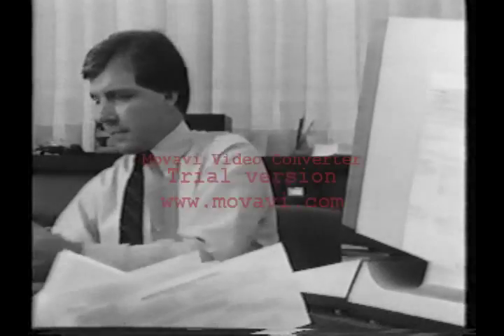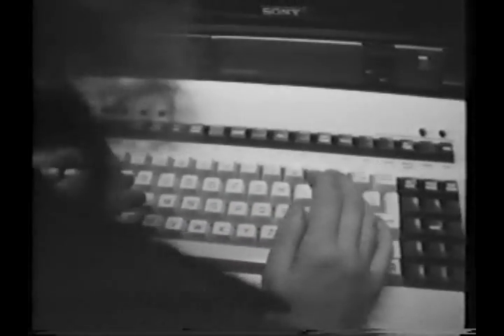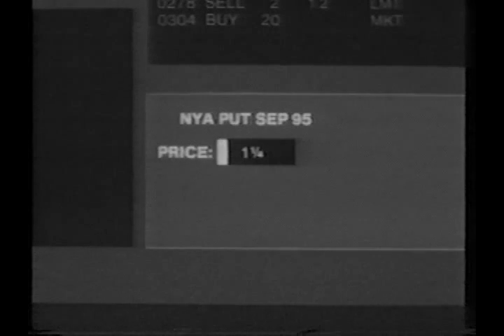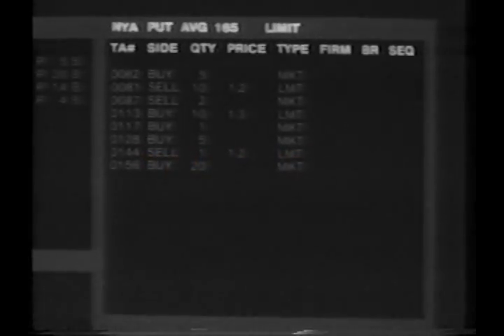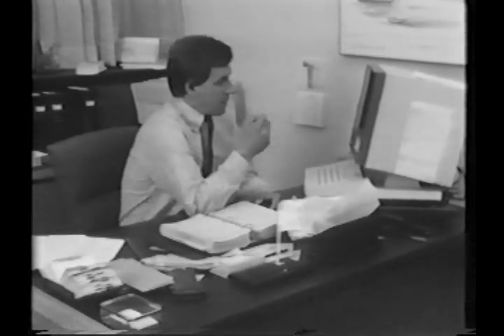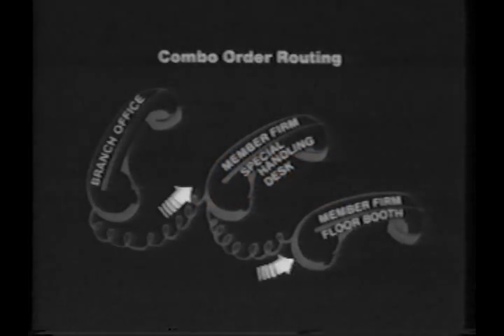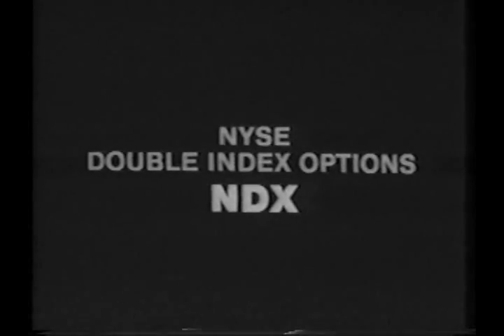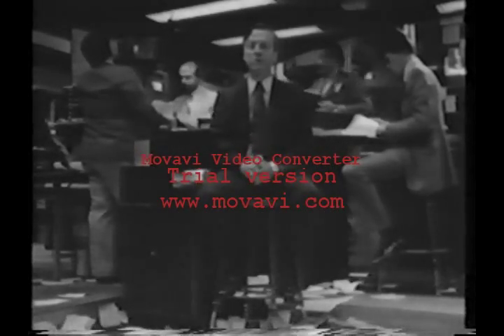NYSE Options Promo 1984- Movie 00.wmv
nyse options sizzle reel 1984. New York Stock Exchange Sizzle Reel promoting the launch of the NYSE Options Exchange in 1984. Video provides comprehensive introduction into the process by which equity option orders are sent to the trading floor of the NYSE Options Exchange and executed by brokers and NYSE Options specialists. The first product listed by NYSE Options was the NYSE Index Options, then followed by listed options in other index products and individual equities.